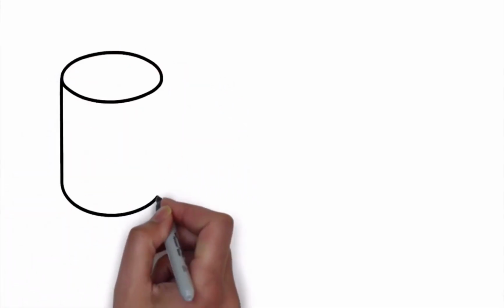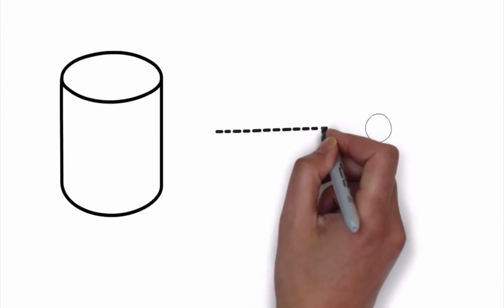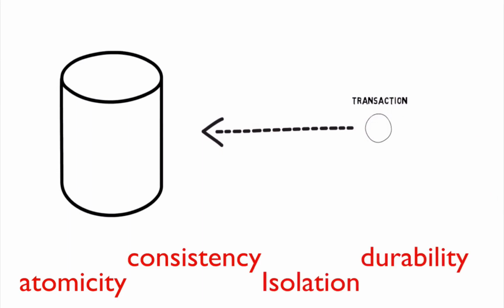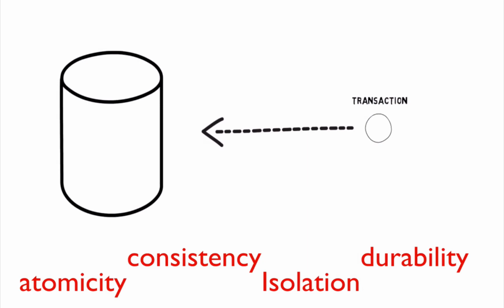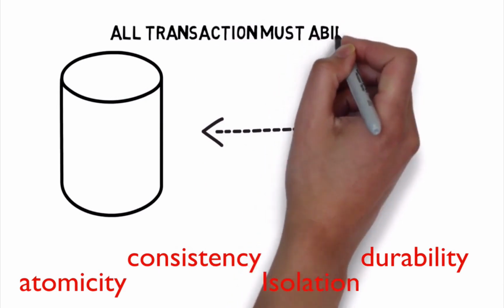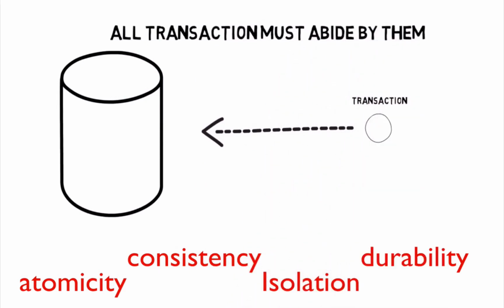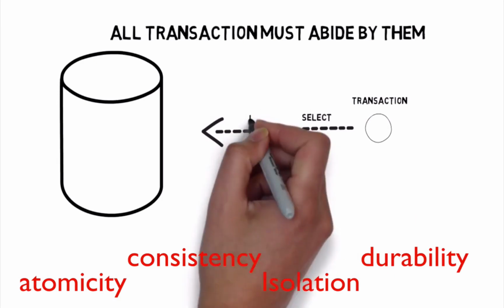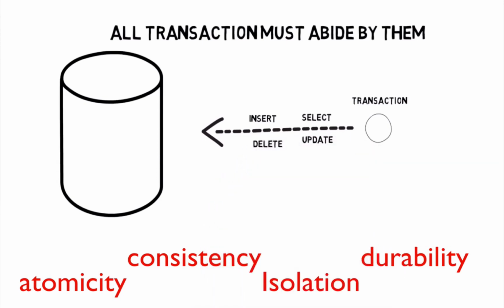What Are The ACID Properties ( SQL tutorial 2020 )